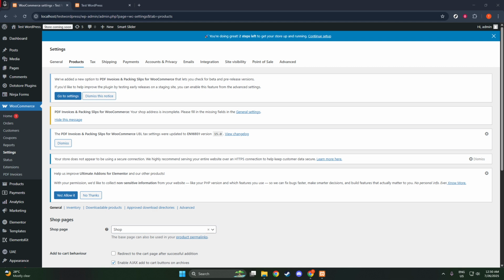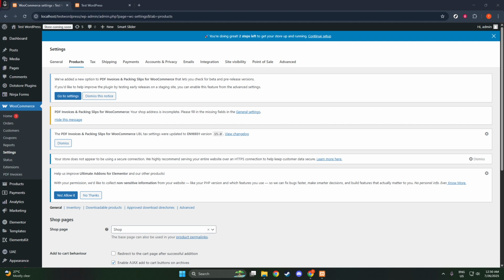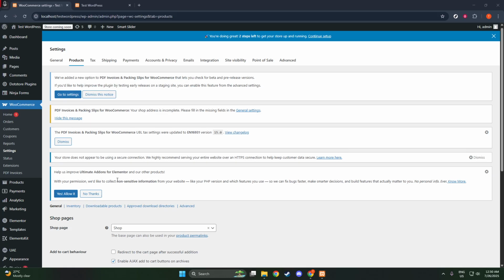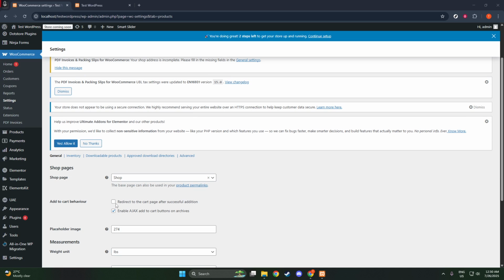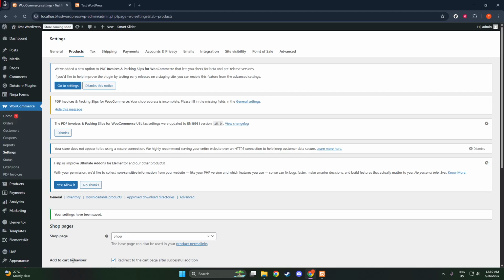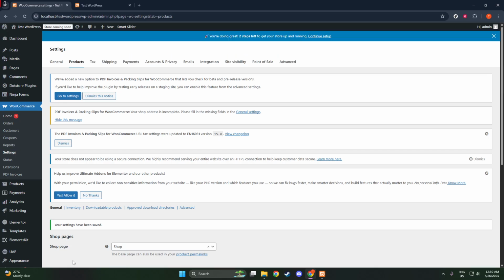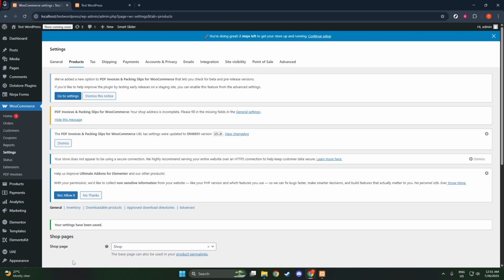How to Link Cart Page in WooCommerce [2026 Full Guide]